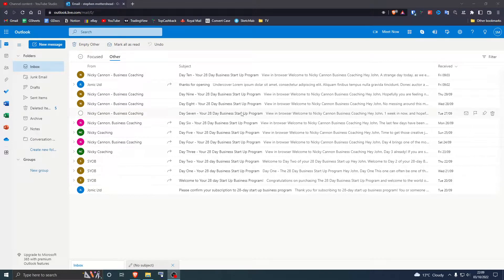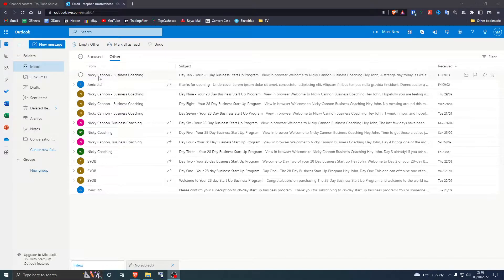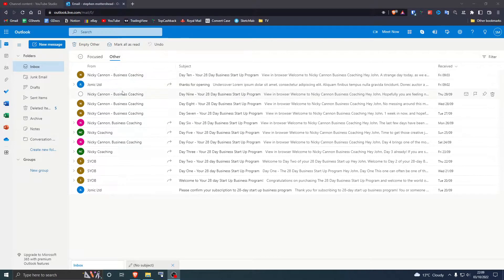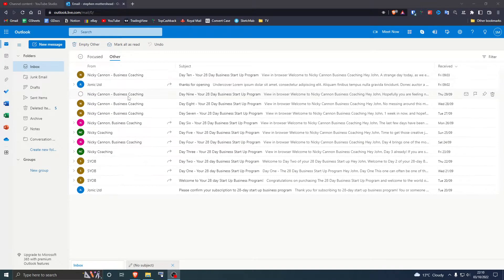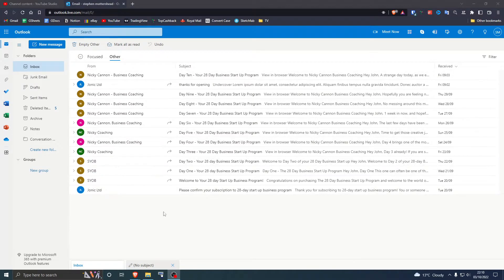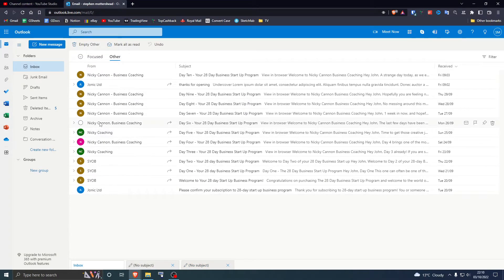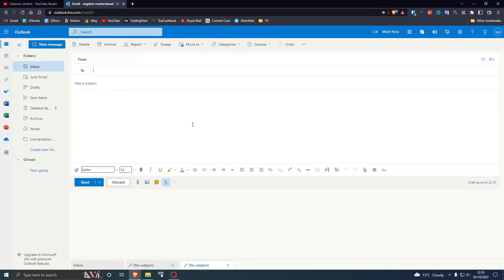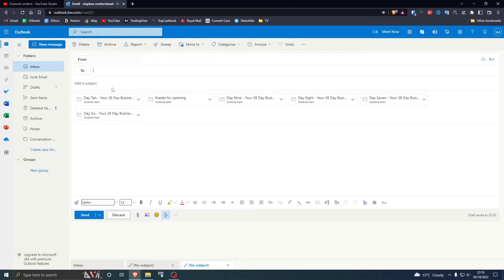Outlook Web - Attach / Forward Multiple Message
In this video, I am going to show you how to attach / forward multiple message in Outlook web.